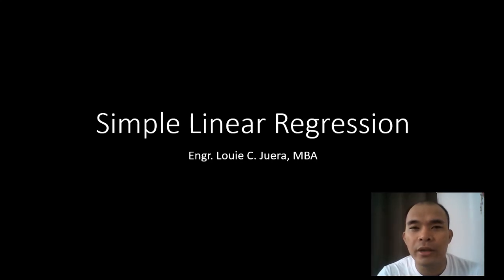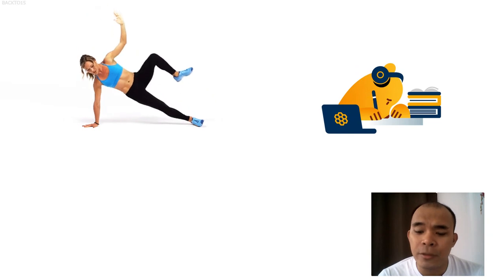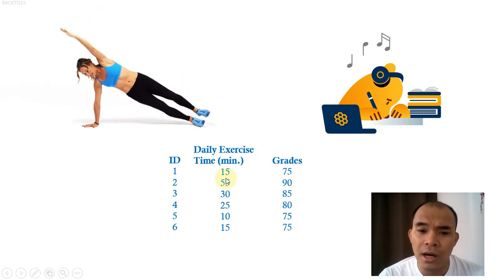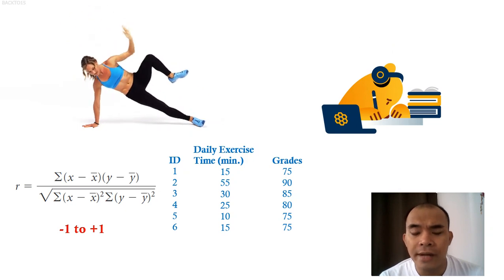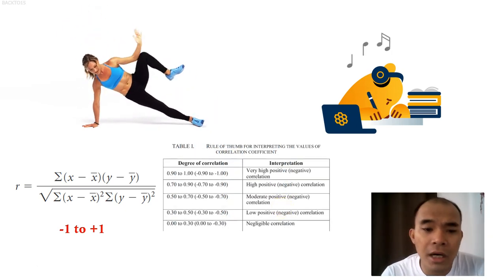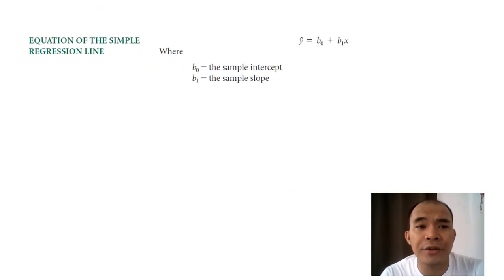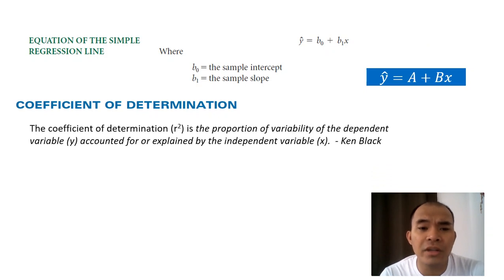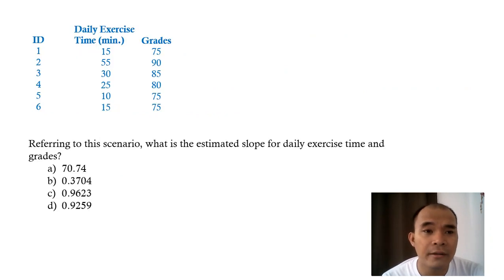Chapter 12: Simple Linear Regression